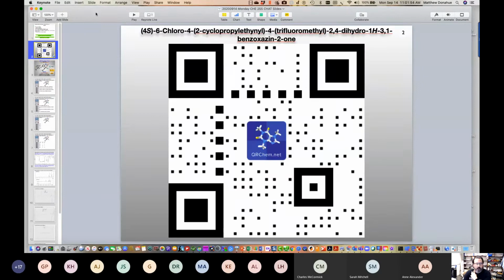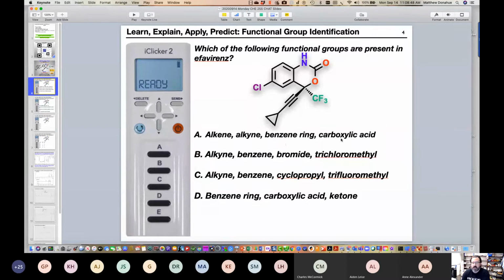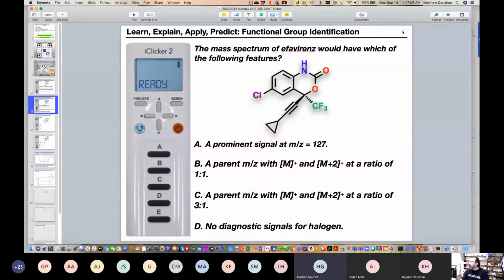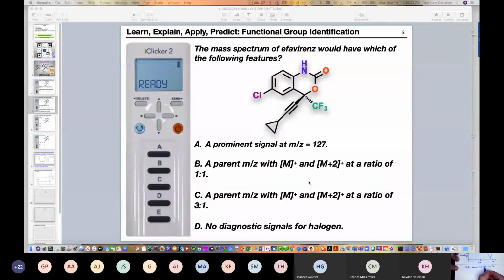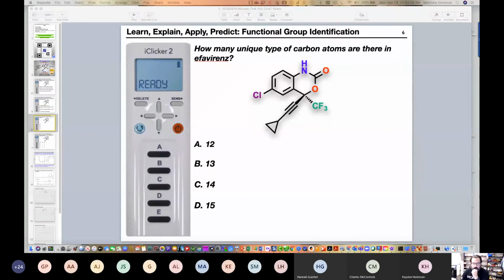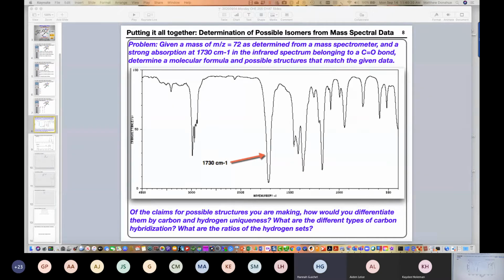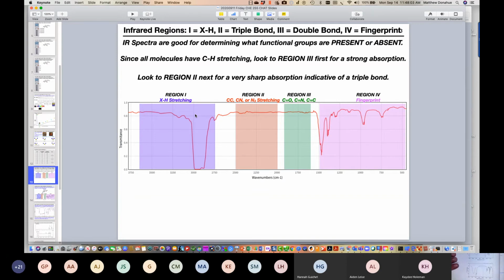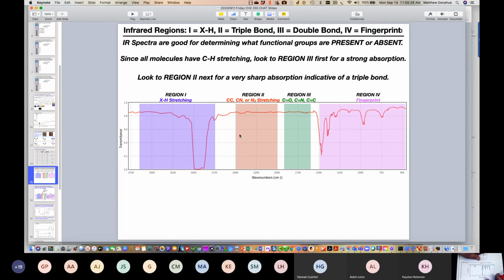20200914 Monday CHE 255 CHAT - IR and Mass Spec Problem Solving